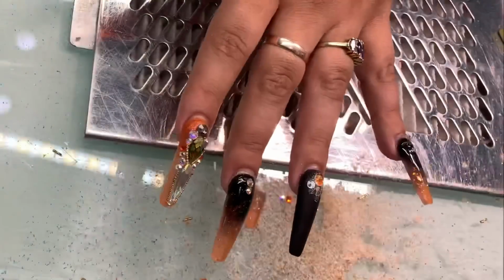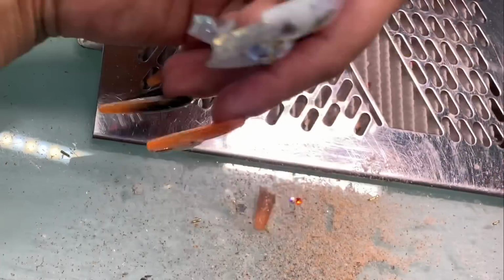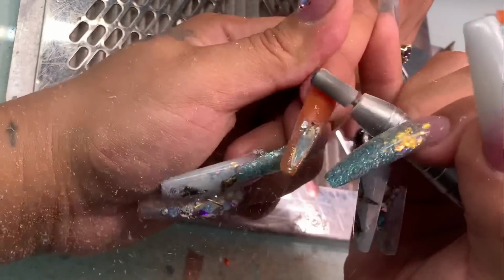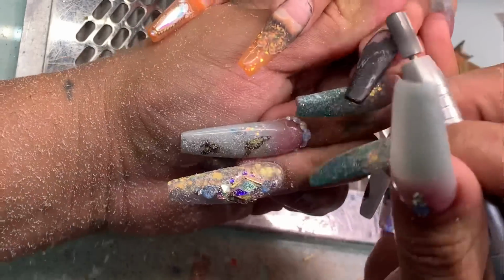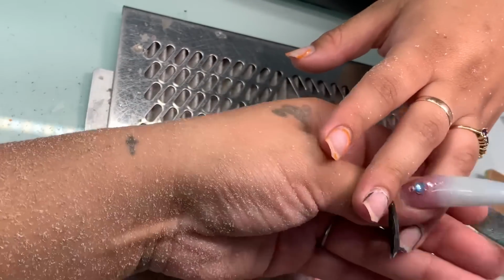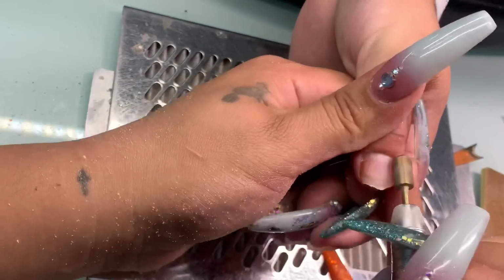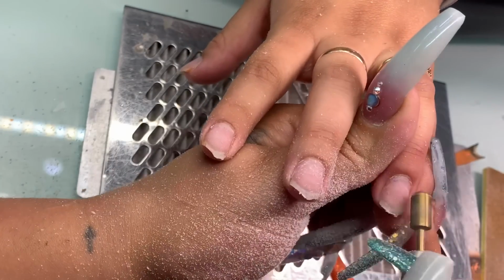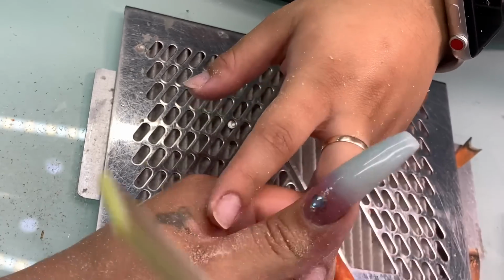Watch me work | Removing 3 week set | Nail prep | Tips | Acrylic lay | Nail art | Bling | Cow Print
ONLINE STORE NOW IPEN USED MY SEMI C CURVE TIPS ANS SOME STONES FROM MY BLING KITS

Acrylic

NOTPOLISH pink in Mad Love
And some Mad love mixed with clear and shimmer that I mixed psss.

Brown acrylic no name brand from my local beauty supply
•Oakland Beauty supply

Red pliers to remove bling from my future inline store

Young Nails
Clear powered
Protein bond
Monomer
(P.s. no license is required now 🤗)

My nail brush size #24 from my local beauty supply
•Generation nails

My drill
Medicool 35K

MEDICOOL Pro Power 20K Professional Rechargeable Manicure and Pedicure System Portable Cordless Drill Dual Voltage 110V-240V by Medicool

Items below purchased at Costco
•Blue auto Scott thick paper towels
•Galón hand sanitizer

Other Items from my local beauty supply
Oakland Beauty supply
•Medium grit carbide bit
•Gel Polish
•Nail files
•Sanding Banda
•Block buffers
•Plastic backed paper towels
•Nail glue dryer
•Nail clippers
•Nail wipe solution
•Nail wipes

Video edited with phone iMovie

Music from
🎶🎵Song name: Art of Self

FOLLOW THE FUTURE ONLINE STORE PAGE TO SEE ITEMS I WILL BE HAVING AND UPDATES!

Any product reviews? Or would mike to send me products?
Please do not email if it’s not a beauty or nail product